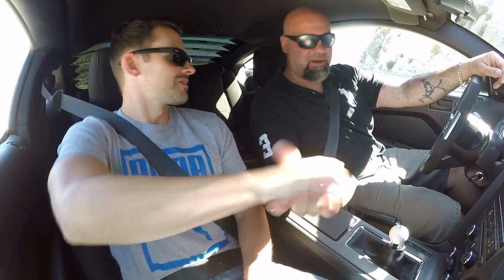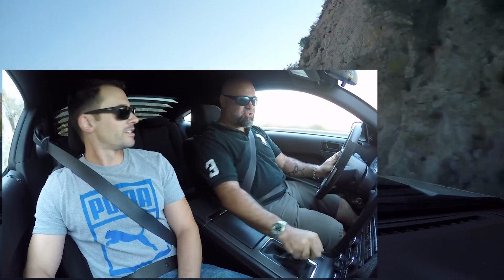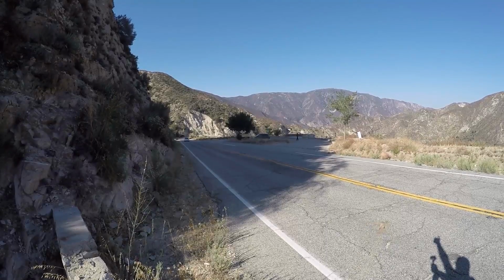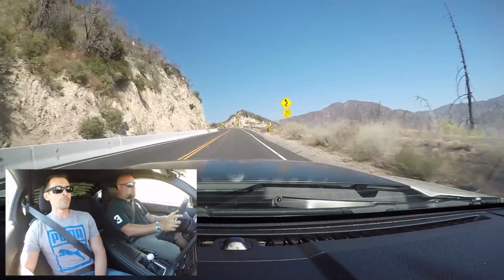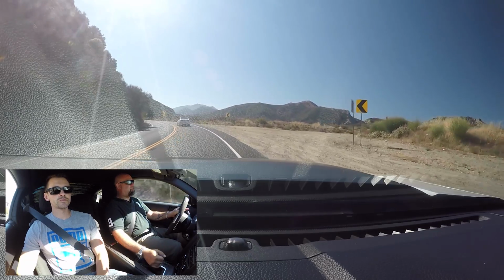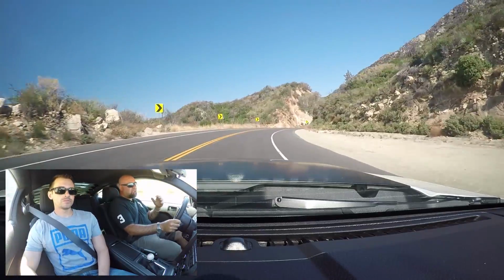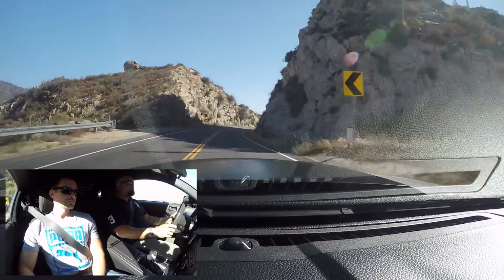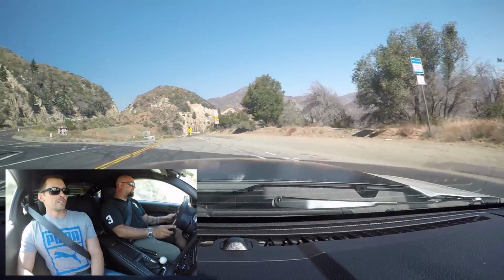Supercharged 2012 Mustang GT - One Take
This 2012 Mustang GT features a Paxton Novi 2000 Centrifugal Supercharger mounted on a stock bottom end, good for over 500 wheel horsepower. It's got Whiteline swaybars, bushings, and lower control arms, and an upgraded driveshaft to keep it all in line, then it's mounted on good Hankook rubber. Now that the last-generation Mustangs have dropped in price, a package like this is a great way to get into a very fast car, for not that much money.